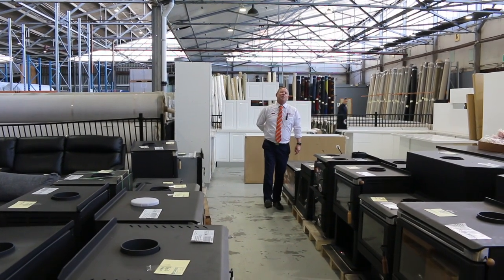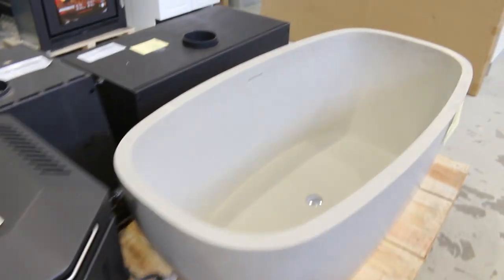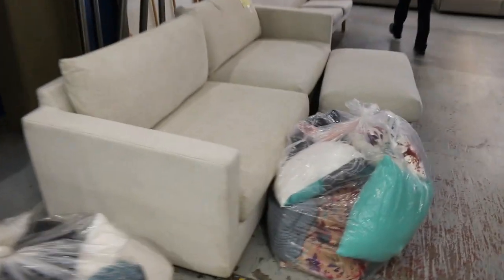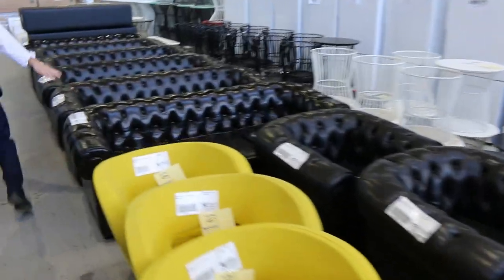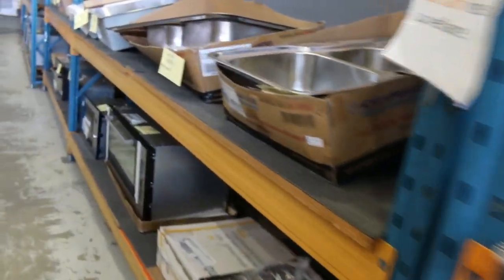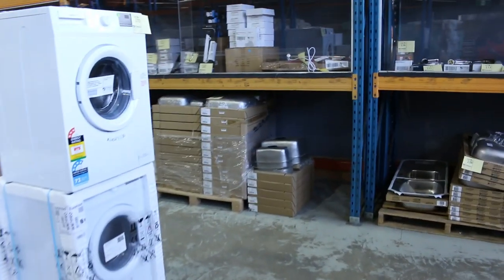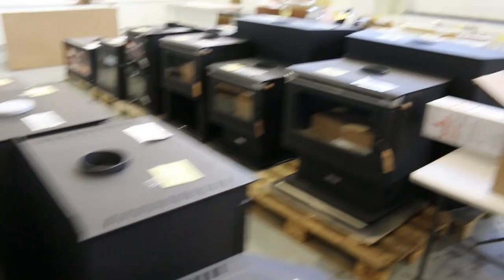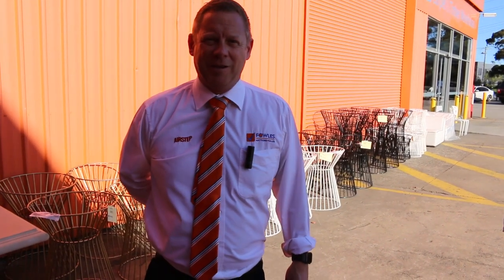Home Renovators Auction 13 Sep